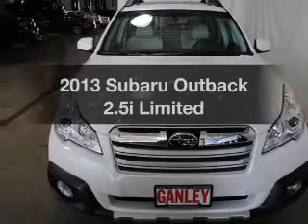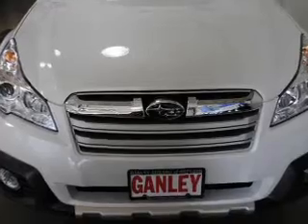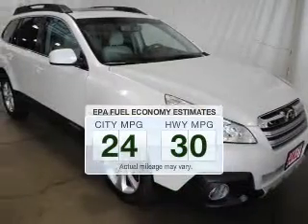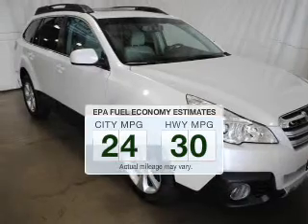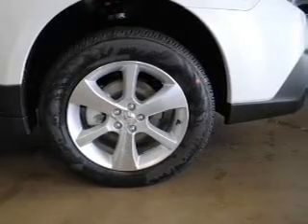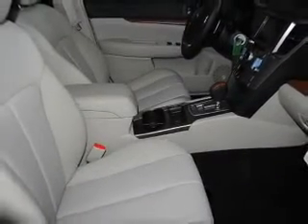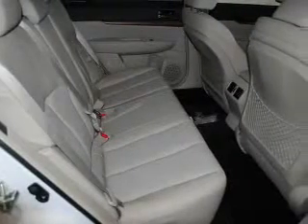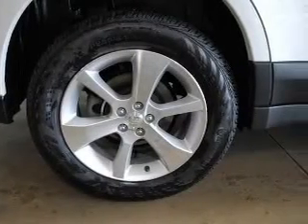2013 Subaru Outback - Bedford OH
Year: 2013
Make: Subaru
Model: Outback
Trim: 2.5i Limited
Engine: 2.5 liter H4 16 valve
Transmission: Automatic CVT
Color: White
Mileage: 3
Address:
250 Broadway